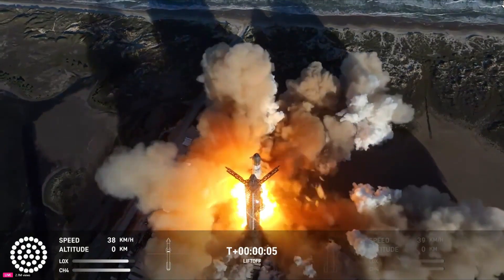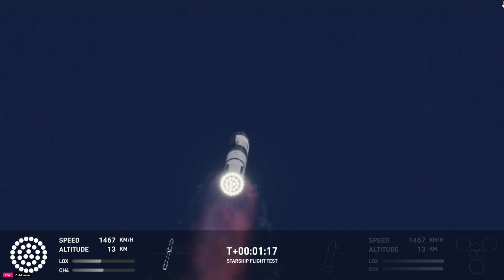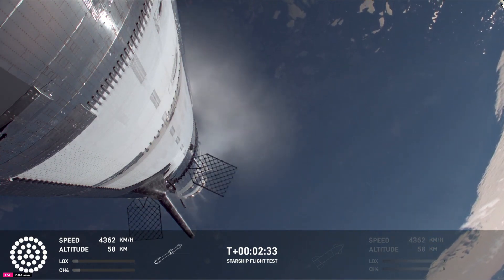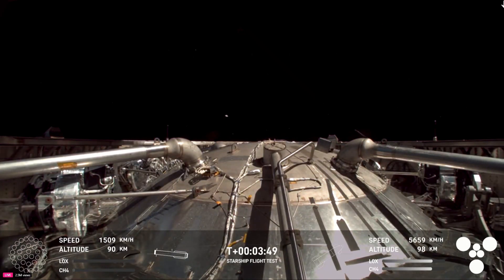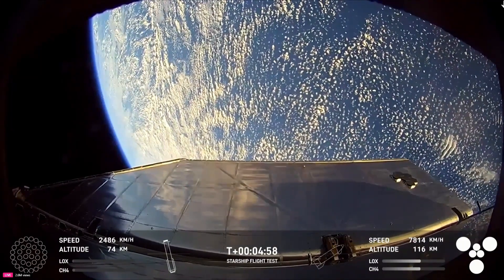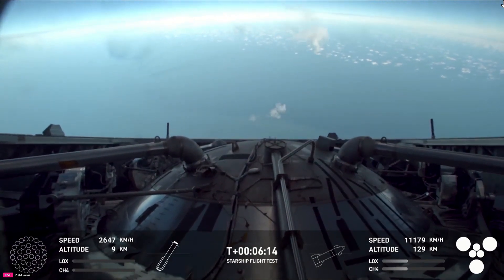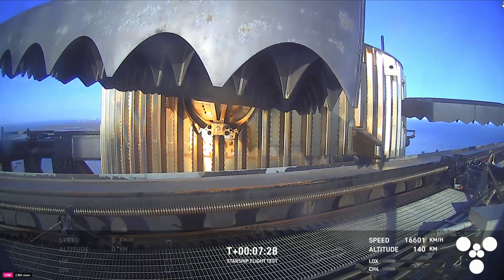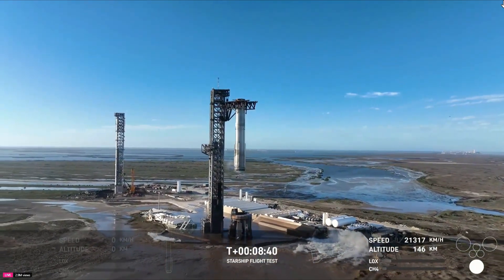Starship IFT-7 - T+00:00 through T+10:01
The @SpaceX Starship IFT-7 launch, from T+00:00 through T+10:01.

This timing is handy in allowing us to jump to a time in the flight test easily. Just add the time in seconds to the end of the video link. E.G. for T+00:01:00 (1 minute), add &t=60s to the video link.

00:00 Lift-off of Starship IFT-7. Excitement guaranteed!
00:24 1 KM altitude
00:49 5 KM altitude
01:07 10 KM altitude
01:20 MAXQ (14 KM altitude)
01:32 20 KM altitude
02:12 40 KM altitude
02:34 Booster - most engines cut-off, inner 3 running
02:41 Hot staging and booster separation
02:46 'boost back burn start-up' (one engine in 2nd ring not showing as lit)
03:09 80 KM altitude - ship then booster in quick succession
03:27 'we are go for booster return' - boost-back burn drops back to inner engines
03:39 'booster confirm shutdown' - all booster engines off
03:42 Hot-staging ring separates from the booster
03:55 100 KM altitude (ship) - 91 KM booster
04:28 110 KM altitude (ship) - 87 KM booster
05:05 'starship trajectory nominal'
05:17 120 KM altitude (ship) - 63 KM booster
05:52 'booster FTS is saved'? (not sure)
06:07 15 KM altitude (BOOSTER) - 128 KM ship
06:12 10 KM altitude (booster) - 129 KM ship
06:20 5 KM altitude (booster) - 130 KM ship
06:31 Booster engine relight - inner 2 rings - all engines ignited in sequence
06:37 Booster drops back to inner 3 (gimballing) engines to manoeuvre for catch
06:54 'booster engines (?) shutdown' BOOSTER is safely in chop-sticks
07:27 140 KM altitude (ship)
07:38 Ship CH4 levels begin to plummet
07:39 One ship engine (inner ring- ground-level) indicator blinks off
07:53 A small flicker (flame?) can be seen around a pair of hinges on an aileron
08:02 2nd inner engine light goes out, quickly followed by 1st vacuum engine (adjacent)
08:07 2nd vacuum engine out - both vac engines are near the 1st inner to go out
08:23 Last ground-level engine indicator goes off - data freezes at 21,317 KM/H and 146 KM
09:24 '..waiting to get an update now on the ship'
10:01 (Video of) Starship IFT-7 ends at T+10:01